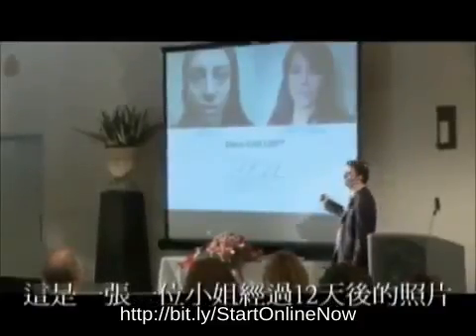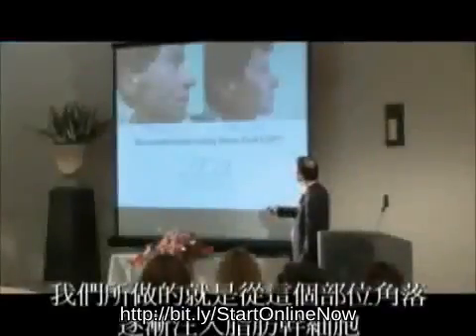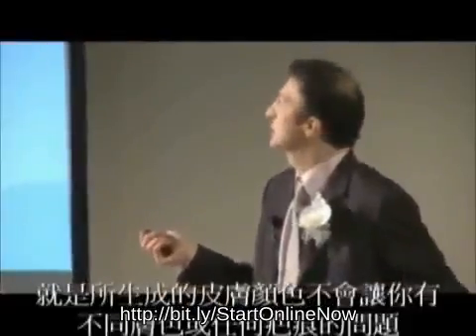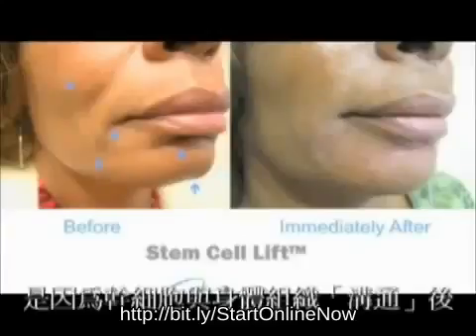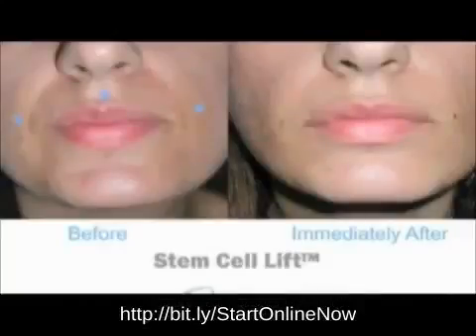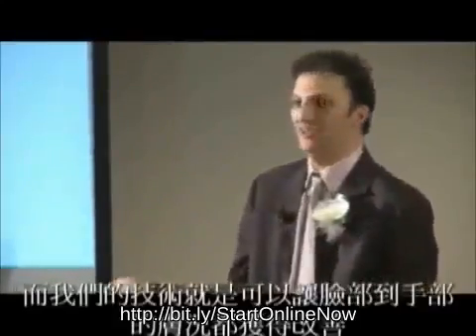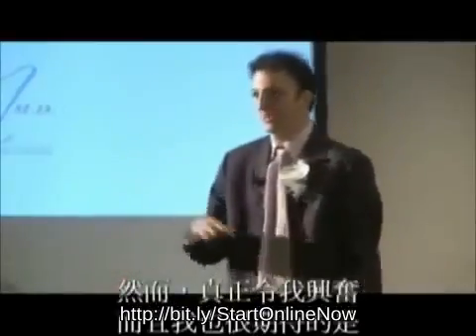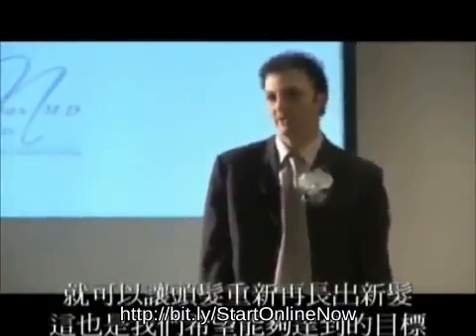Dr Nathan FAQ